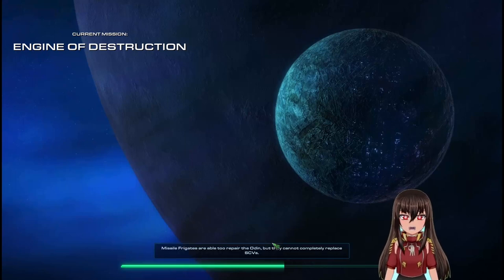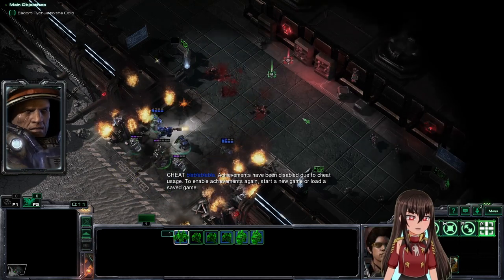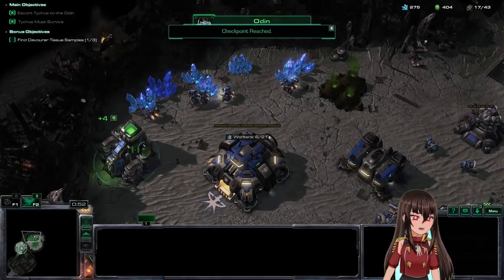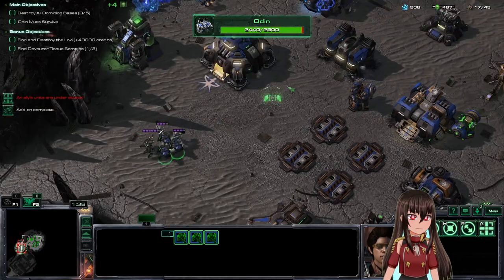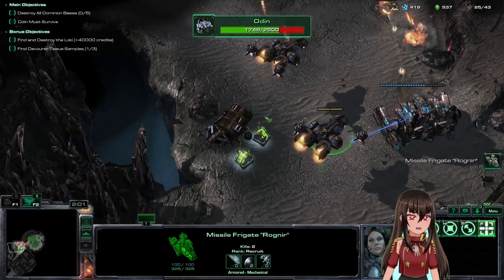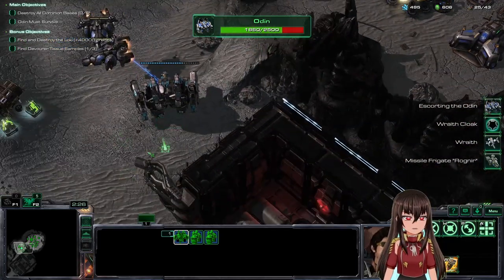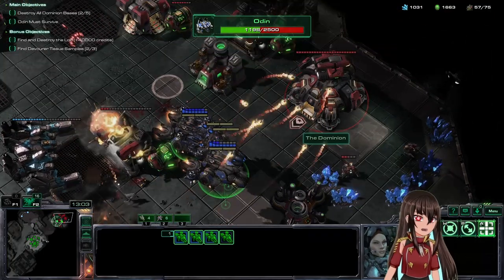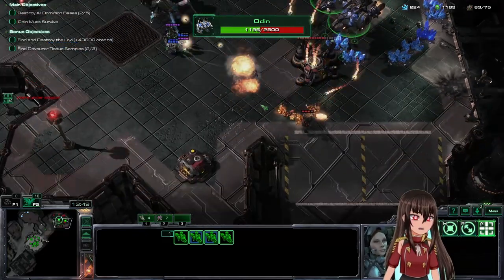StarCraft 2 WOL Moebius Mod: Part 17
The Engine of Destruction is "rescued" and taken. A moderate amount of tomfoolery will ensue.